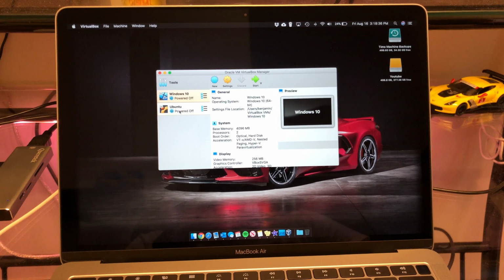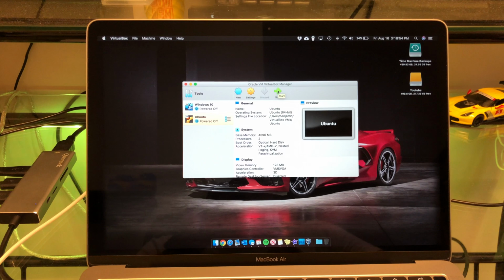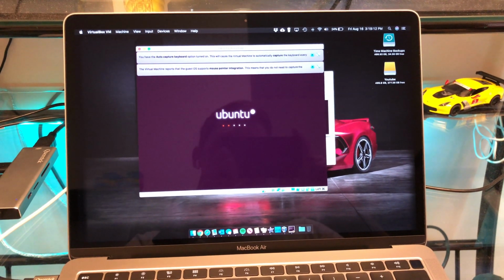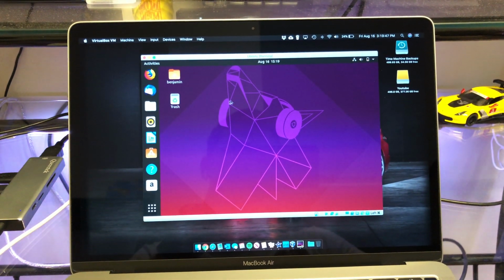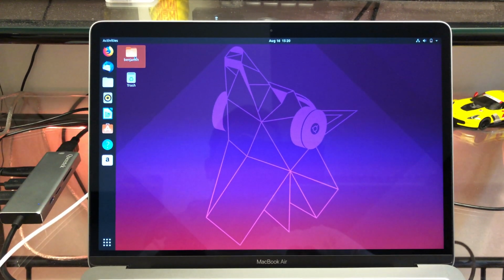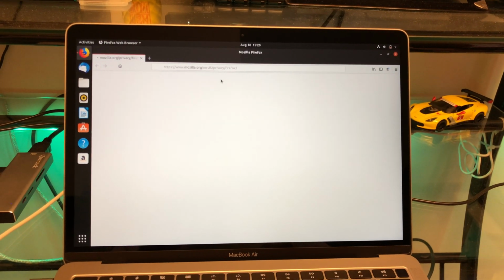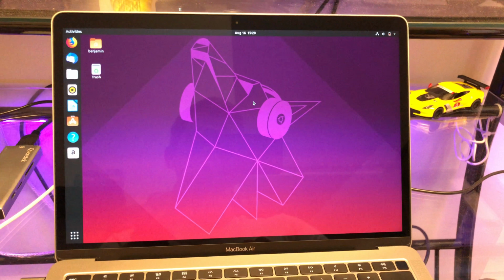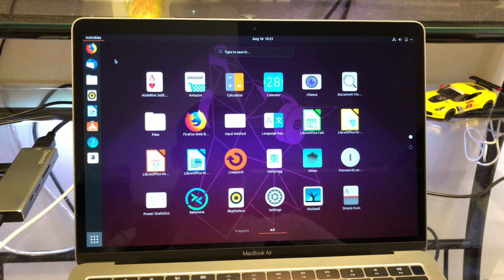Ubuntu 19 Virtual Machine Running on a 2018 Macbook Air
Quick video showing how Ubuntu 19.04 runs on a 2018 MacBook Air.